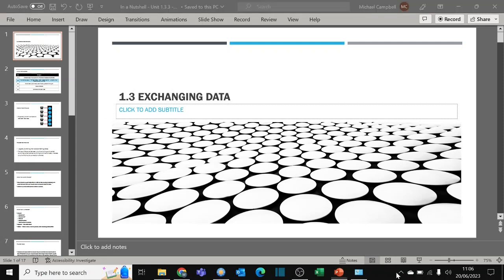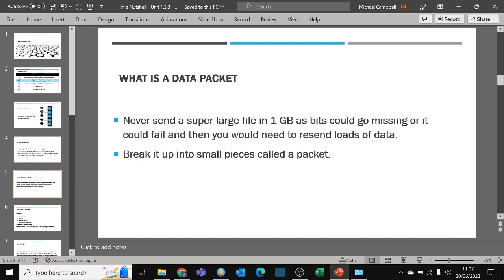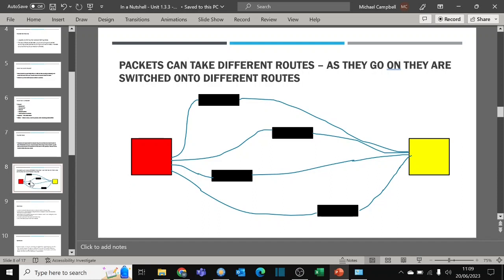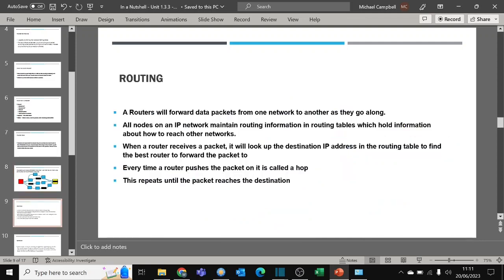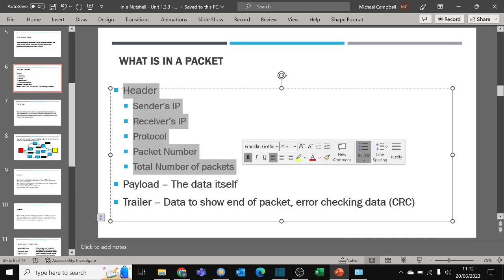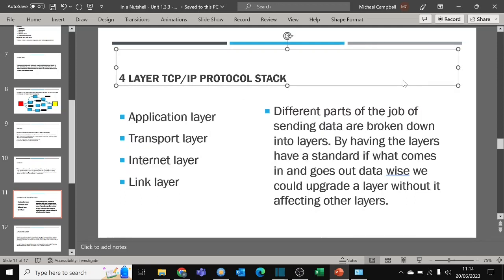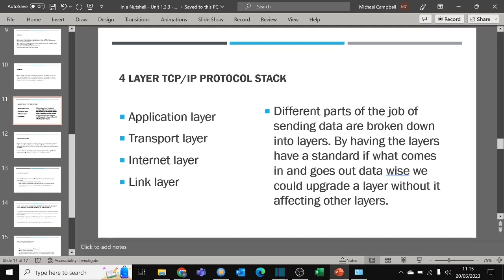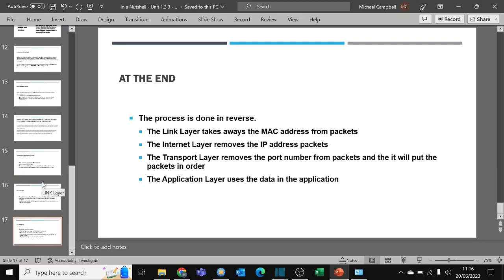H446 - In a Nutshell - 1.3.3 - Part 2